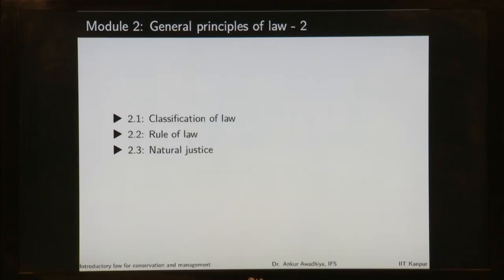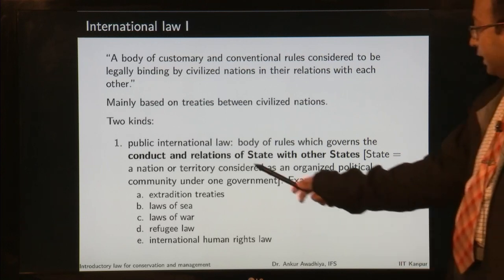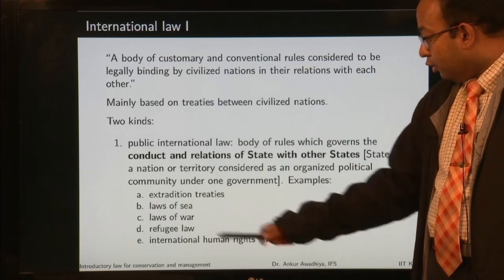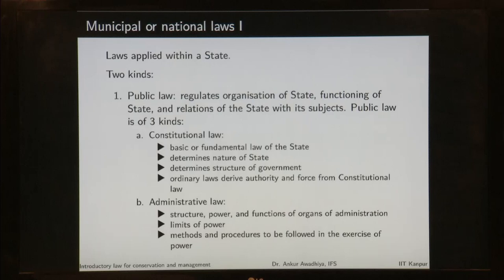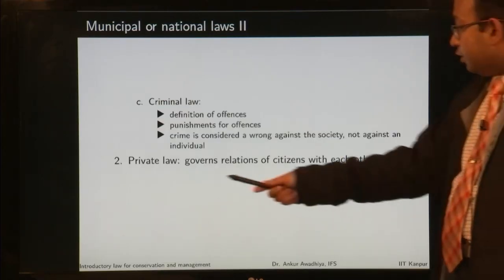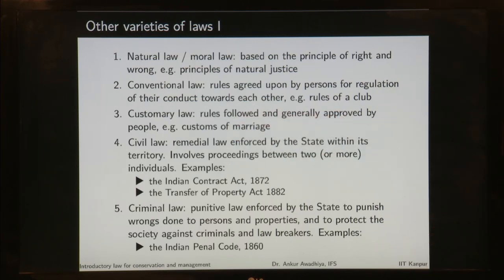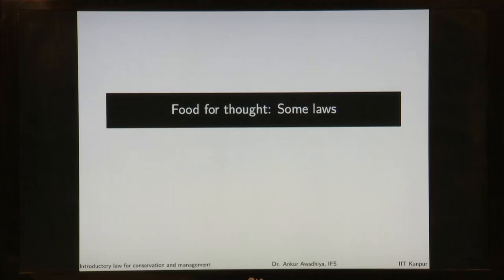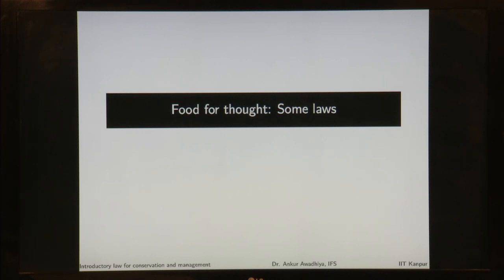Module 02/Lecture 01.